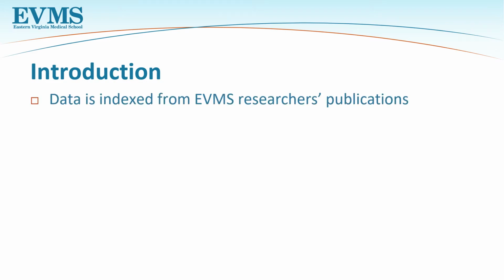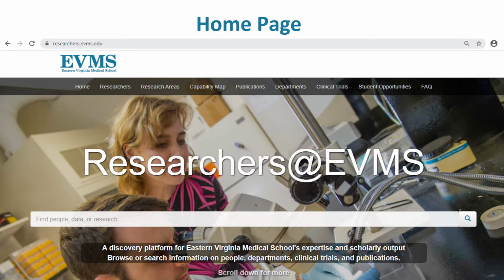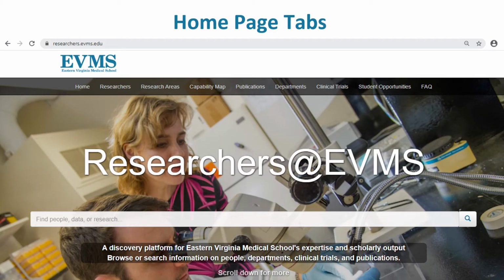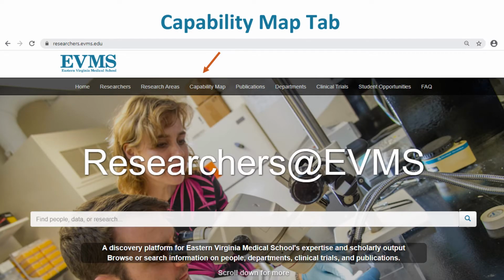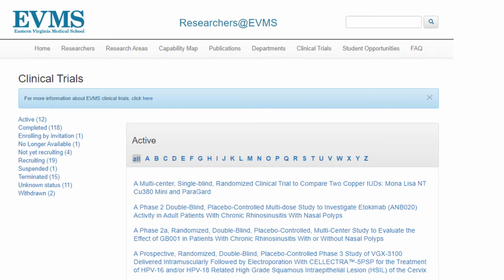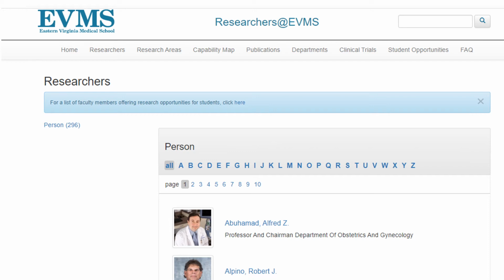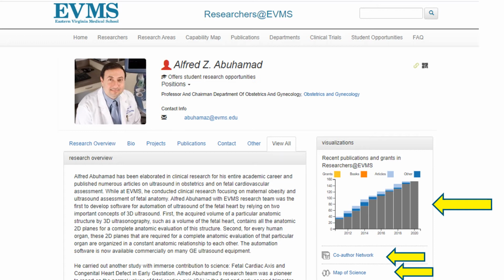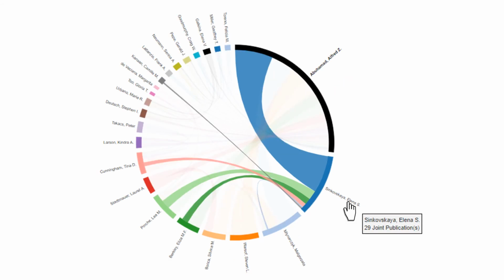EVMS VIVO Quick Start Guide Video